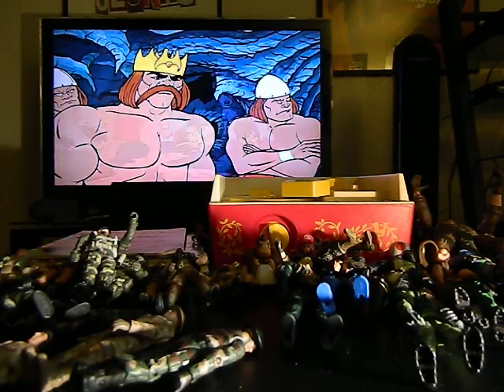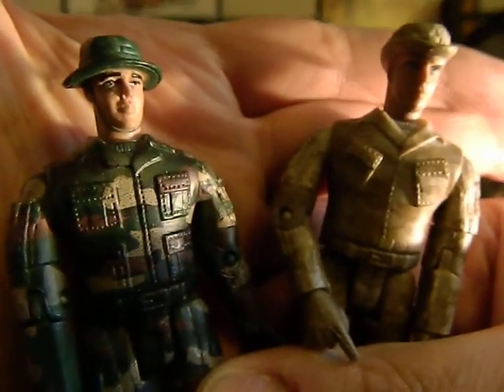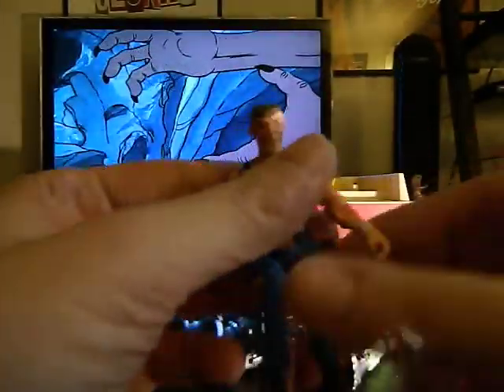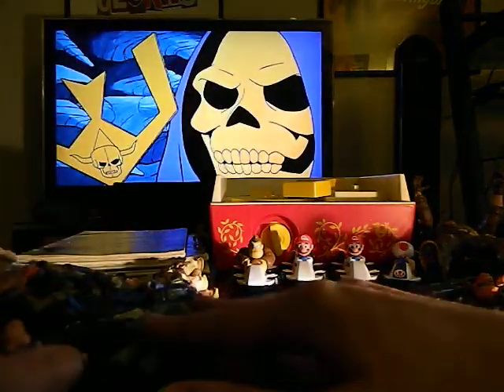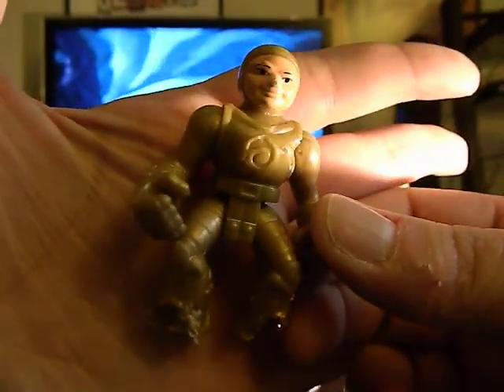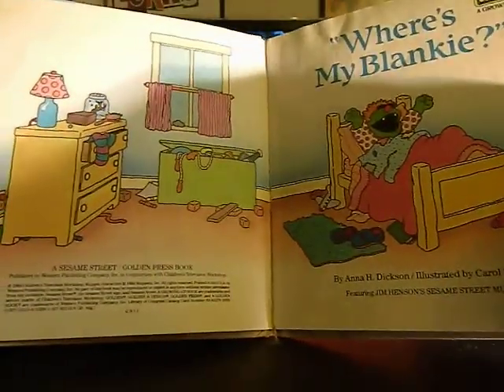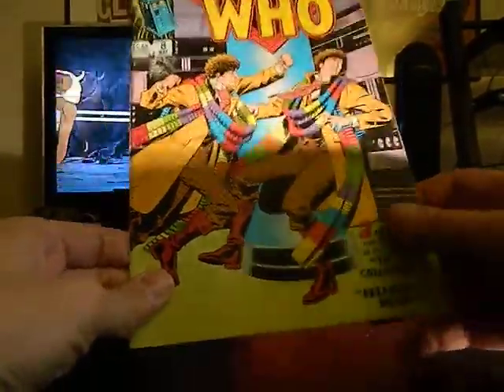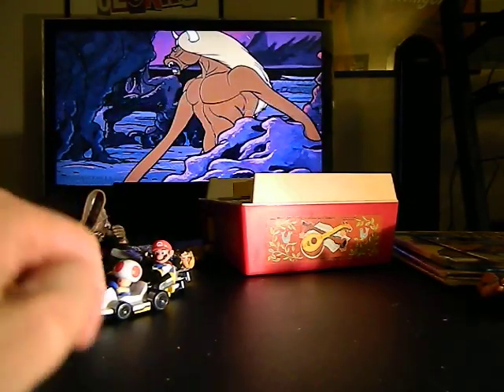bosko's toybox 127- Carlos Trade Box #1